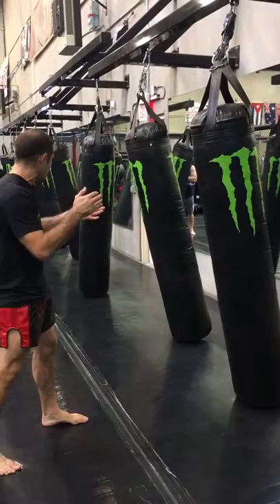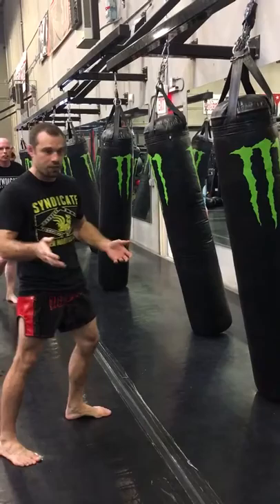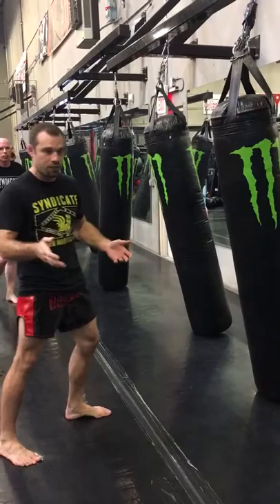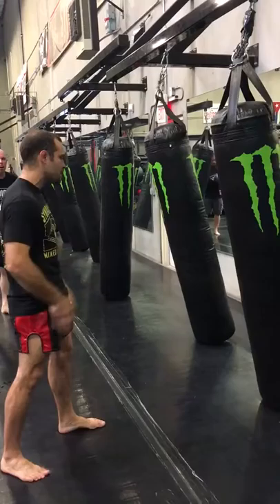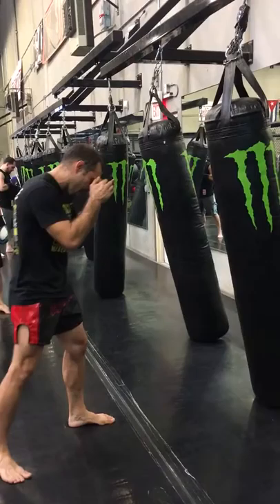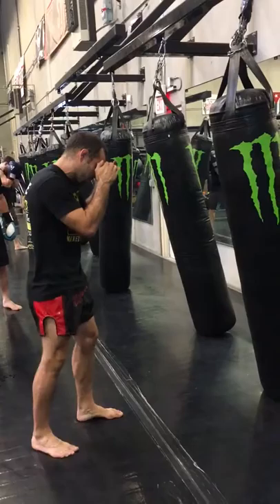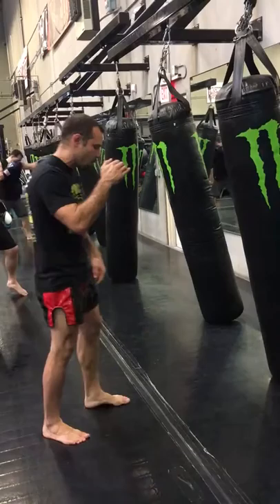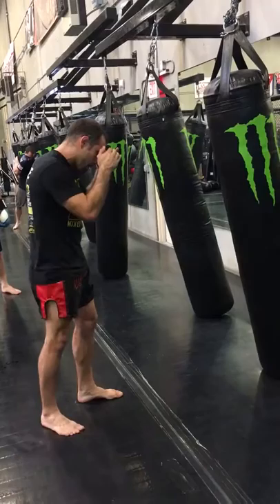Drilling and training a front kick, foot jab, or teep John Heath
A simple Bagwork drill to help teach range and how to properly practice a front jab or teep